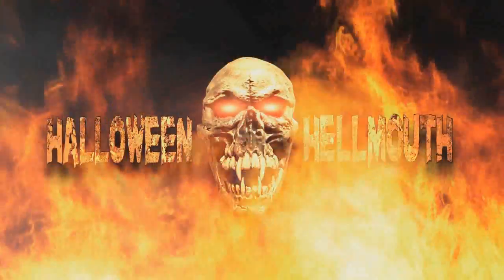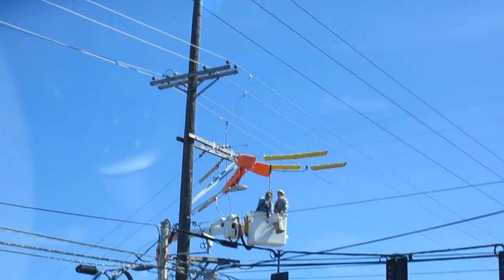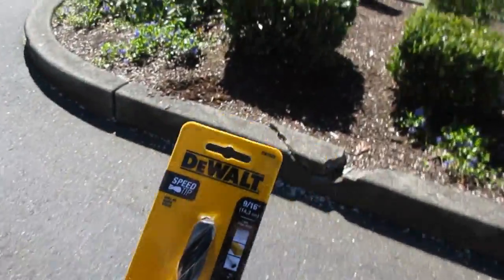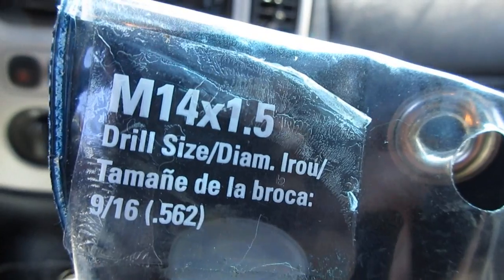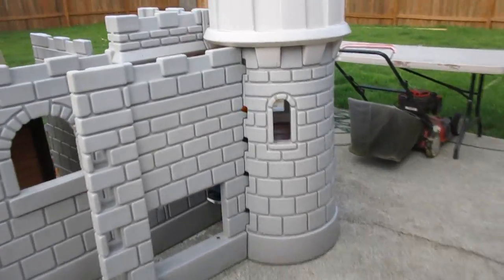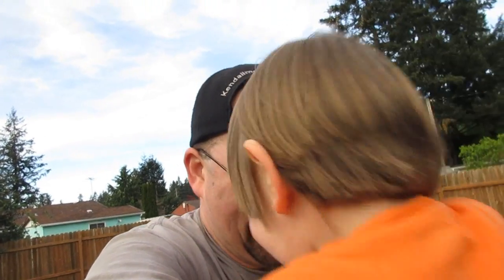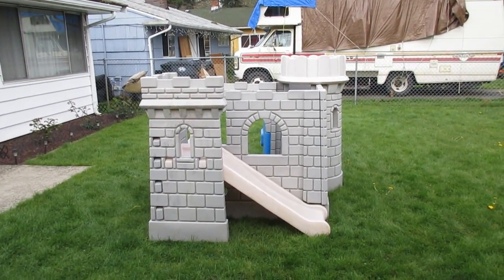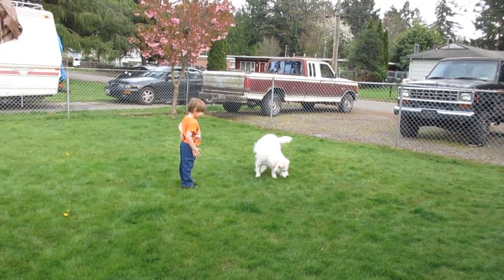Phoenix Spilled The Beans!! [Day 2364 - 04.21.17]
Hellmouth Vlogs: Season 7

MAILING ADDRESS:
Halloween Hellmouth

 ! ! ! KICK-ASS  HELLMOUTH MERCH ! ! !

VAMPIRE BLOOD INCENSE (pack of 9-10)
$5/box + $2 Shipping/Packaging (Any Quantity)

SHOT GLASSES (2012 RED, 2013 BLACK/ORANGE 2014 GREEN)
LIMITED EDITION!!!

SCARE VIDEO FLASH DRIVE/BALLPOINT PEN/LASER POINTER

Send order total through to

Hellmouth Intro by: Hi-Rez Designs

hellmouthhaunt

PERISCOPE
hellmouthhaunt

halloweenhellmouth

VINE
Halloween Hellmouth